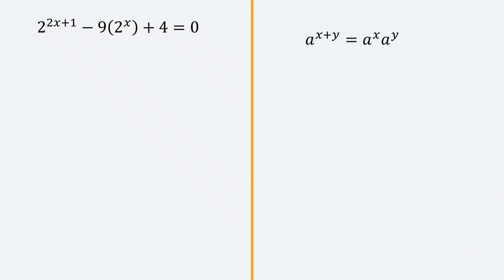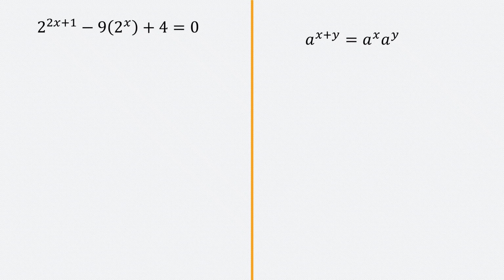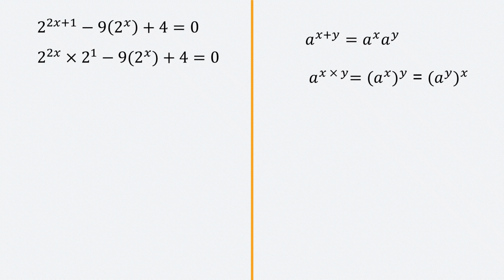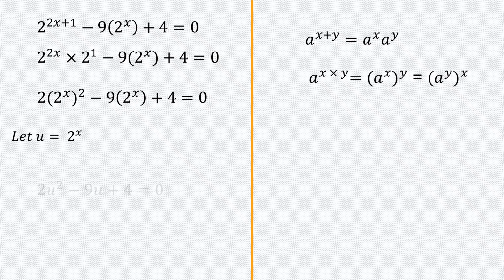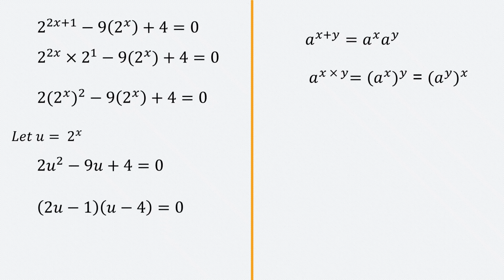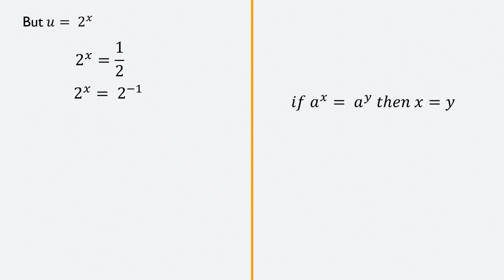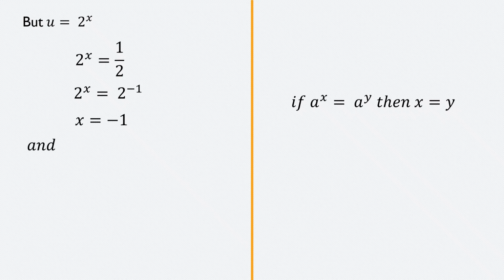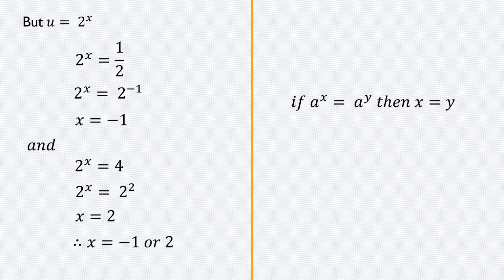How to solve this easy GMAT question. GRE. GMAT. SAT. WASSCE. GCSE. WAEC.